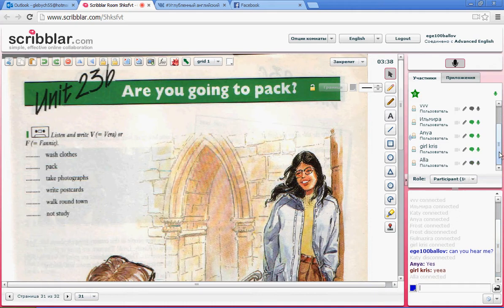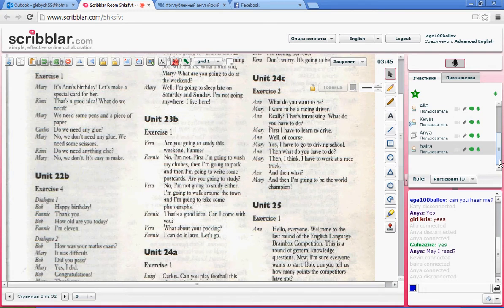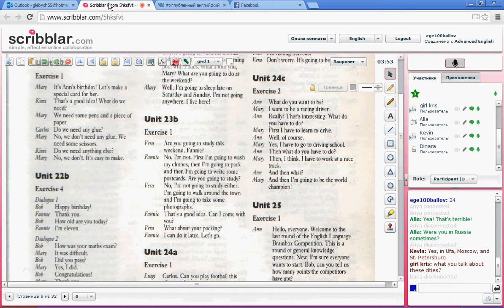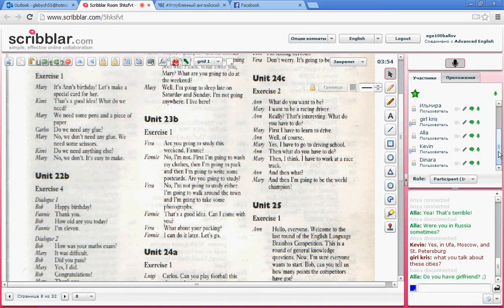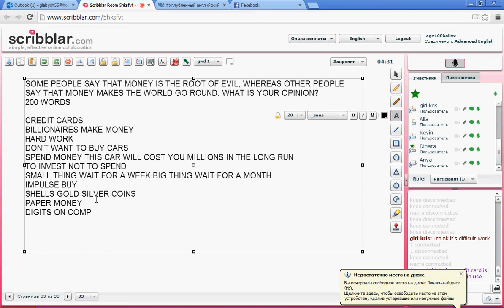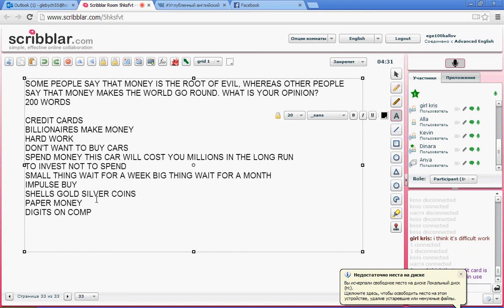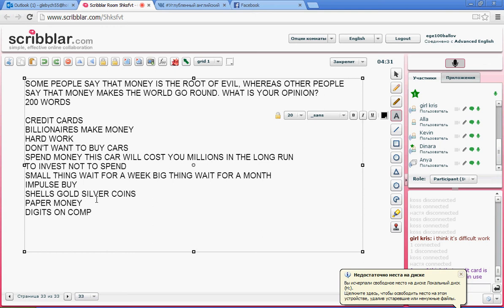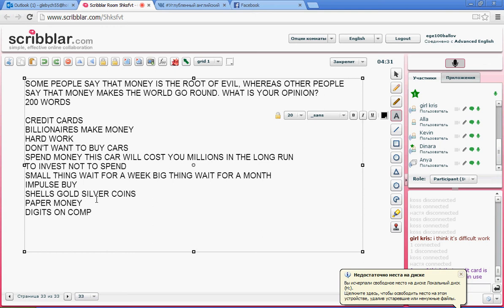углубленный английский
Урок 26, 10 января 2014 ведет Владимир Александров и Kevin Glick